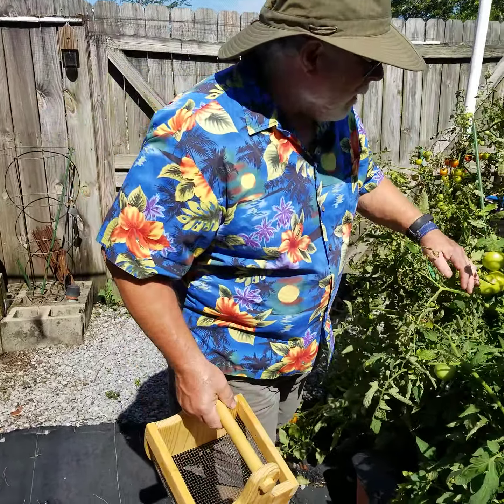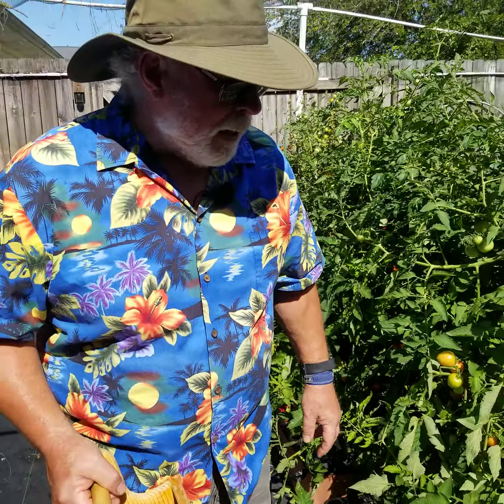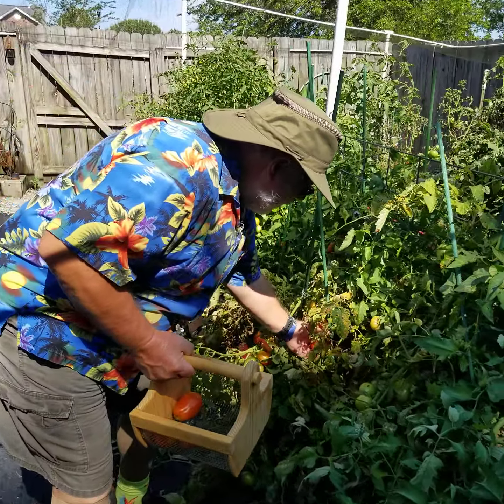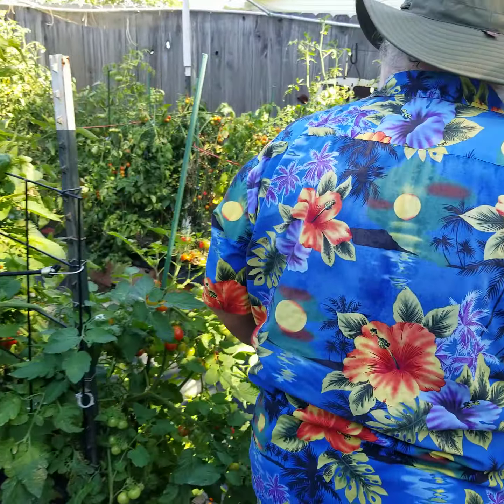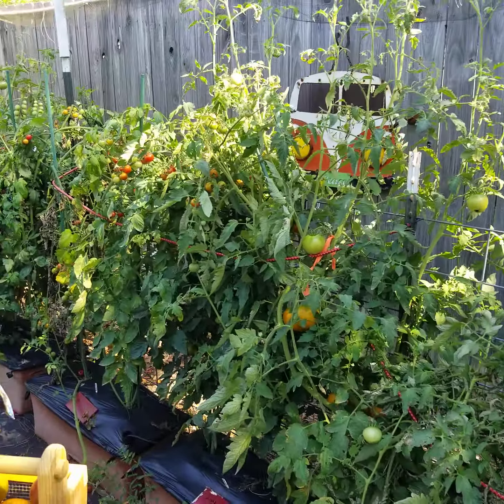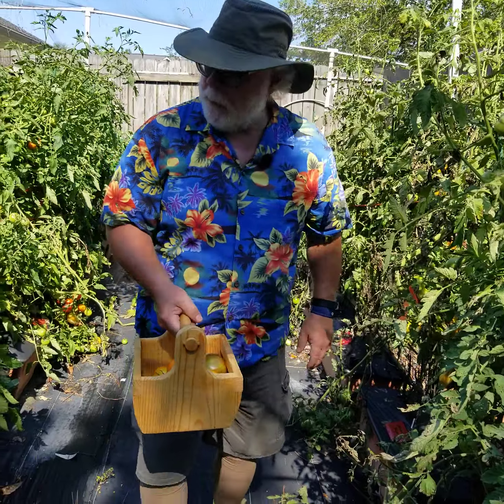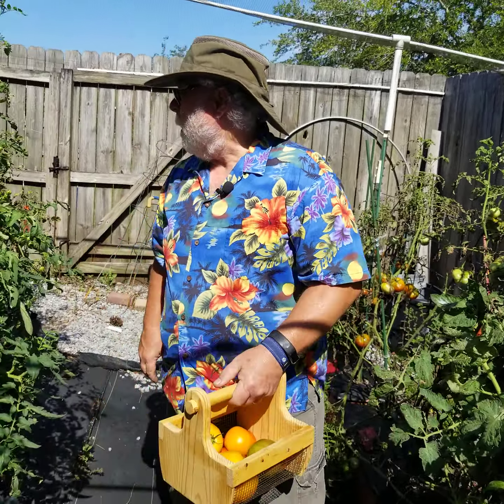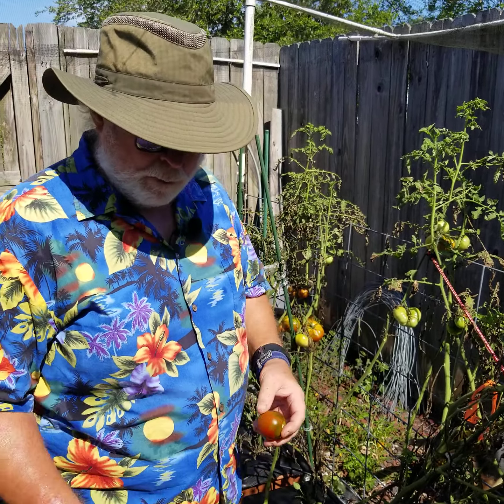Daily Dose of Hort for June 13, 2020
Harvesting some of different tomatoes at the UNF